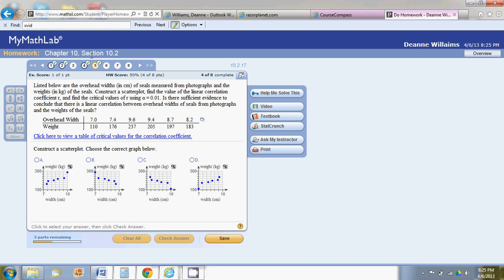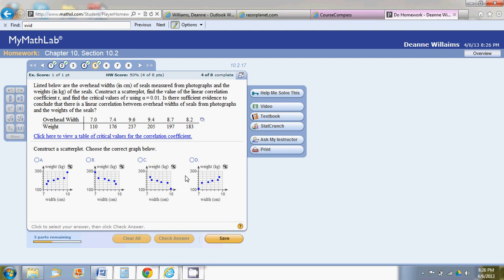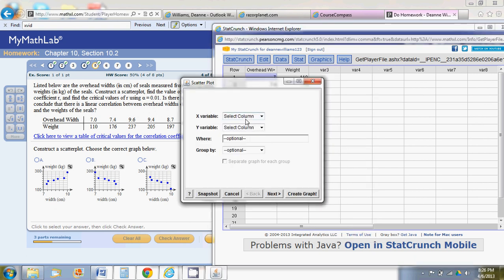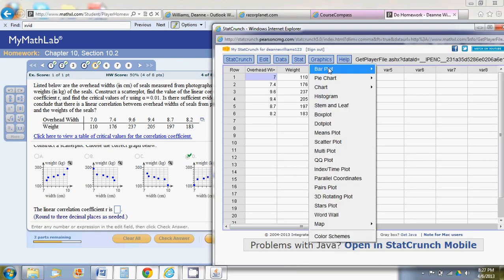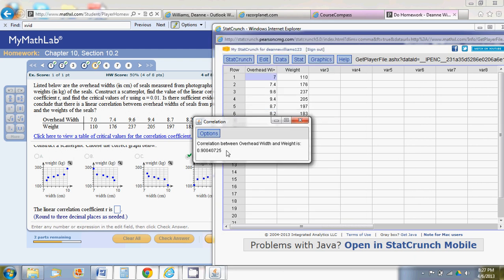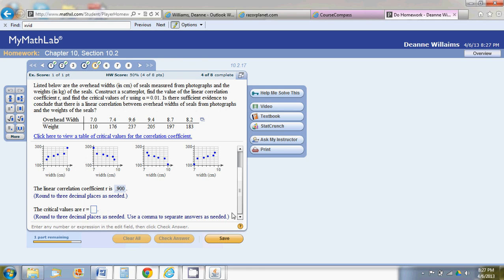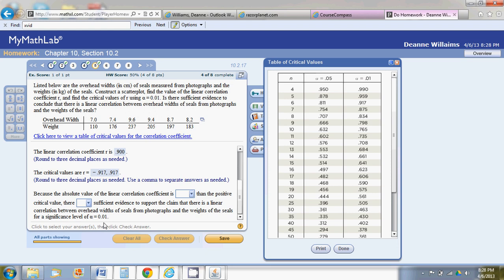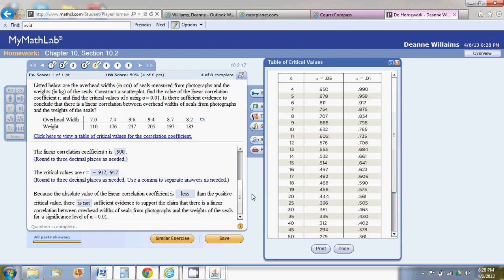Section 10.2 - Correlation Coefficients using StatCrunch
Designed to help my statistics students use StatCrunch (available in MyMathLab) to complete their homework.